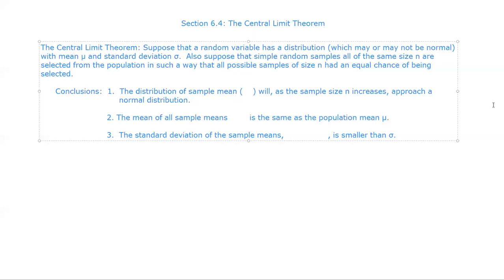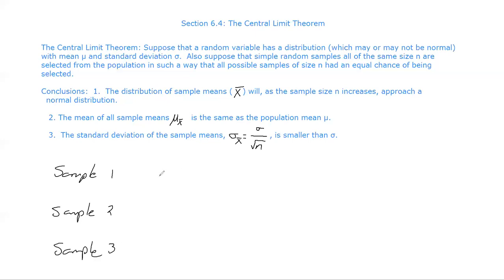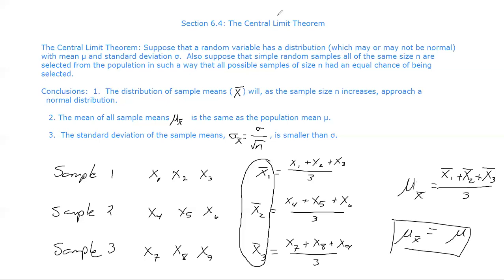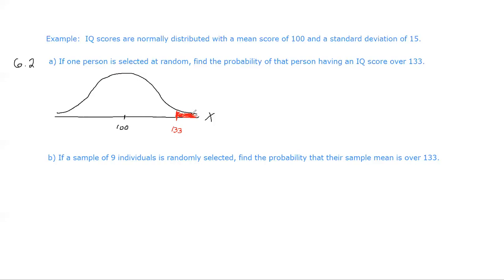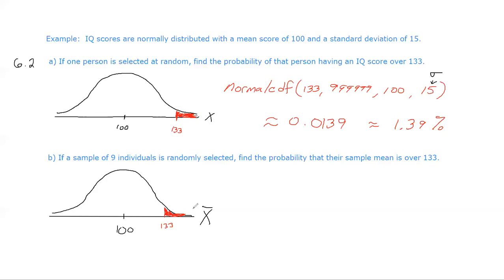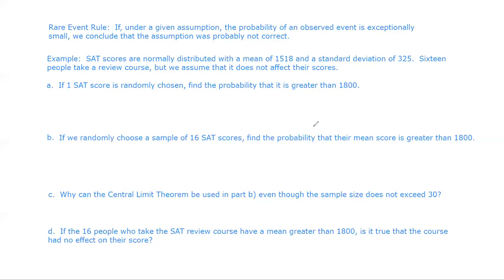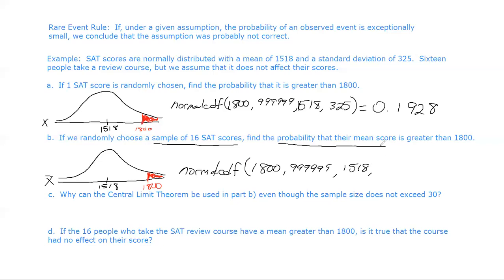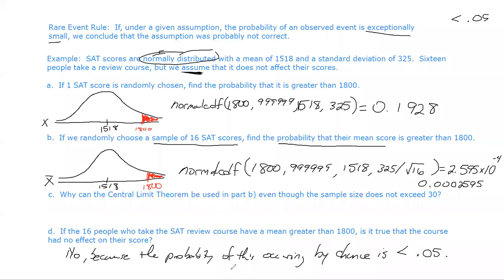Math 1425 - Section 6.4 - The Central Limit Theorem